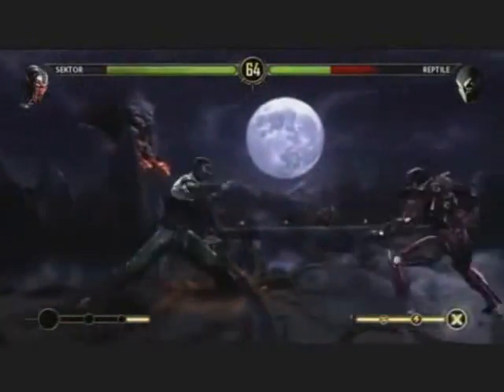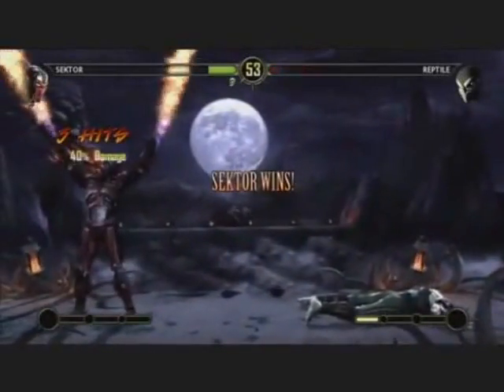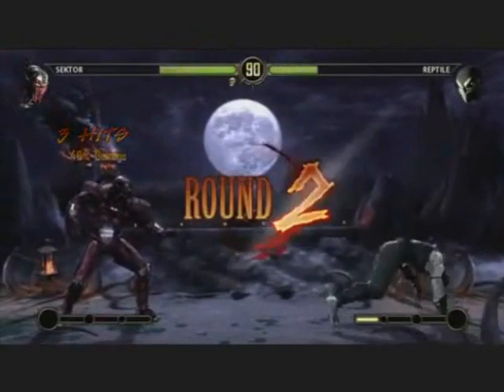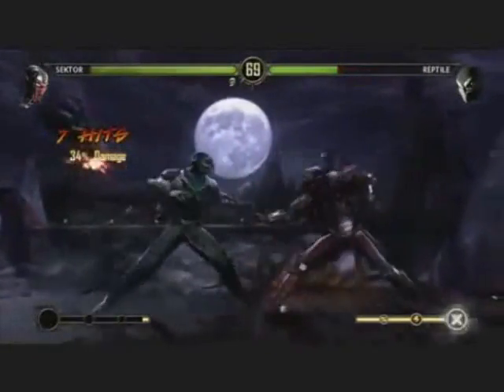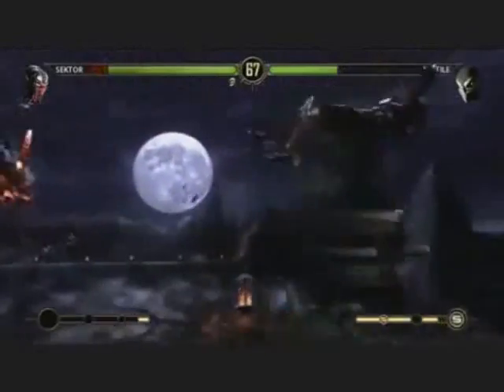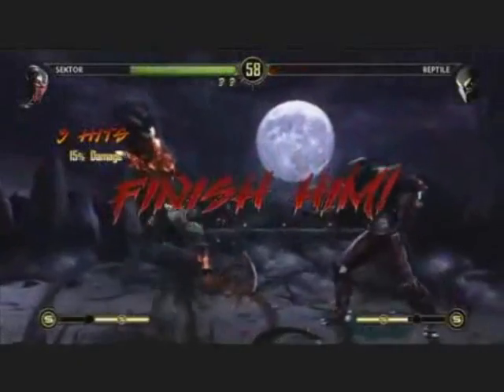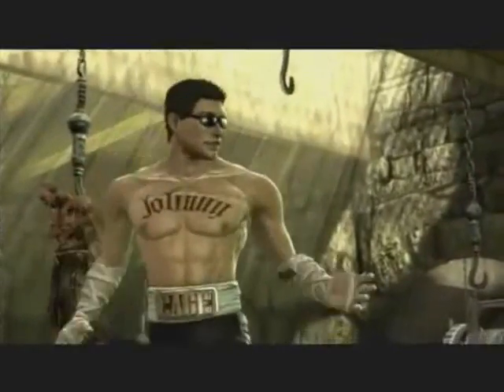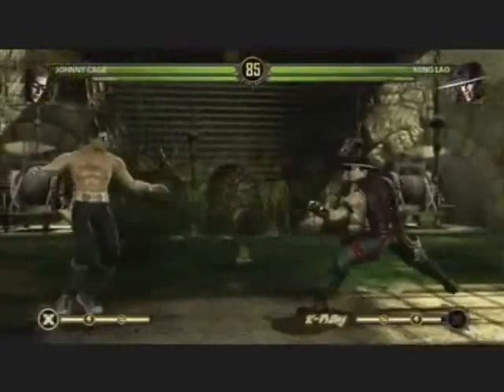mortal kombat 9 demo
mk9